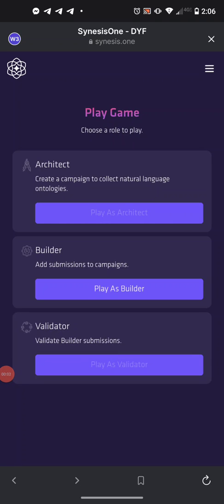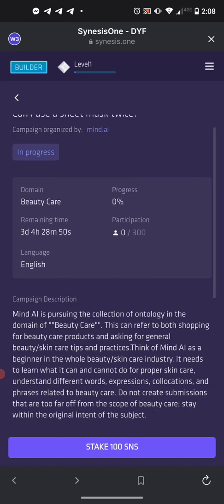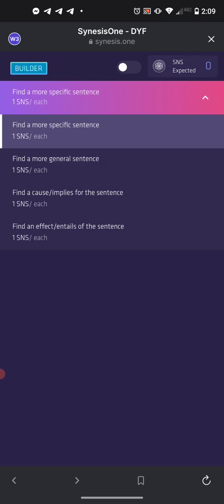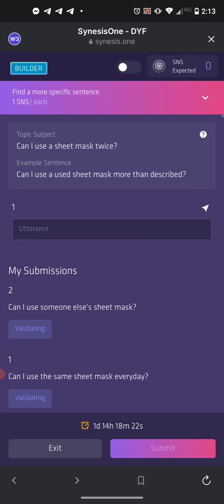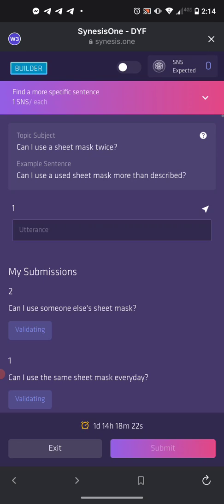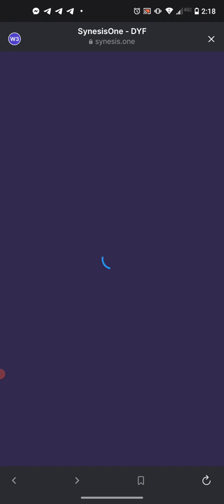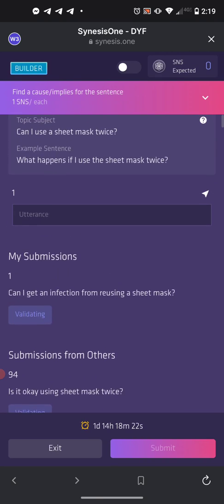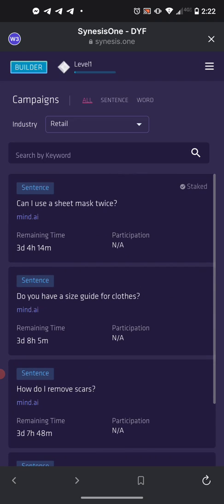A walk-through and work guide for the Synesis One AI training platform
A complete step-by-step guide for using the Synesis One AI training platform.

We show you how to:
1) select your player type
2) select a campaign
3) select a puzzle within the campaign
4) submit your answers to the puzzles

We also provide sample utterances for each of the sentence types for a campaign.